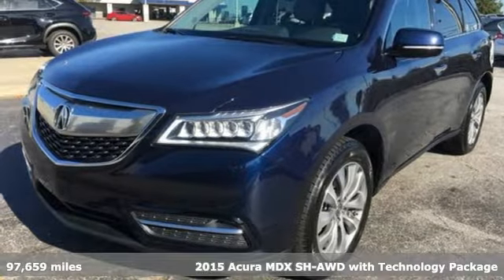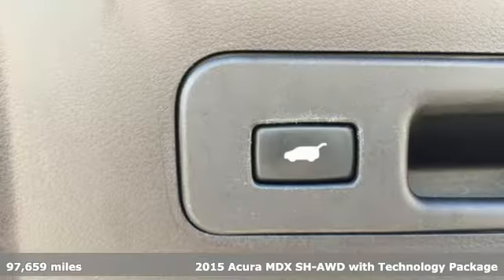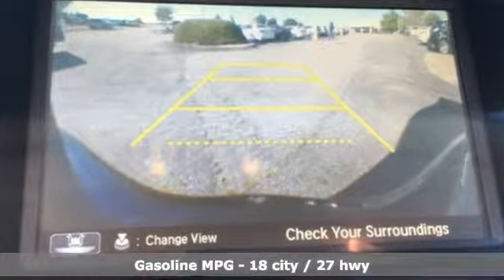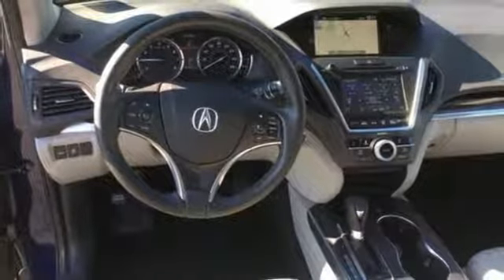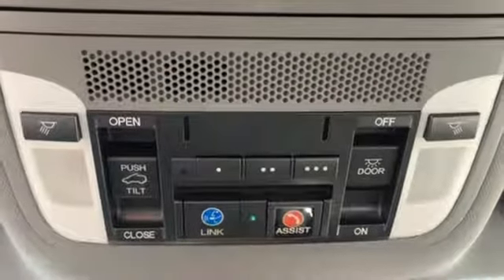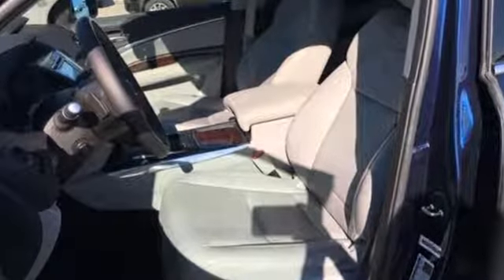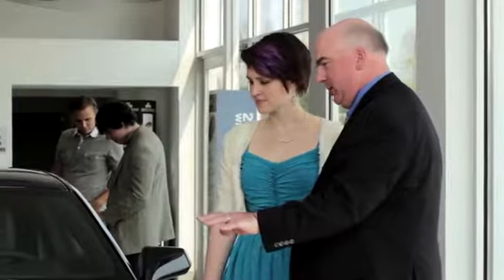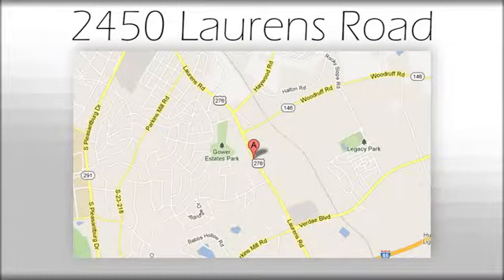Used 2015 Acura MDX Greenville SC Easley, SC 220063A - SOLD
Year: 2015
Make: Acura
Model: MDX
Trim: 3.5L Technology Package
Engine: 3.5L V6 SOHC i-VTEC 24V
Transmission: 6-Speed Automatic
Color: Blue
Interior: Graystone
Mileage: 97659
Stock #: 220063A
VIN: 5FRYD4H45FB032389
***Bradshaw Acura*** Priced below KBB Fair Purchase Price! Bluetooth, NO ACCIDENT HISTORY ON CARFAX, ONE OWNER, Adaptive suspension, Exterior Parking Camera Rear, Navigation System, Power moonroof. Clean CARFAX. CARFAX One-Owner. 18/27 City/Highway MPGbrbrbrAwards:br * 2015 IIHS Top Safety Pick+ * 2015 KBB.com Best Buy Awards * 2015 KBB.com 10 Best Luxury SUVsbrFor more information, Kelley Blue Book is a registered trademark of Kelley Blue Book Co., Inc.br*Insurance Institute for Highway Safety.

Address:
2450 Laurens Rd